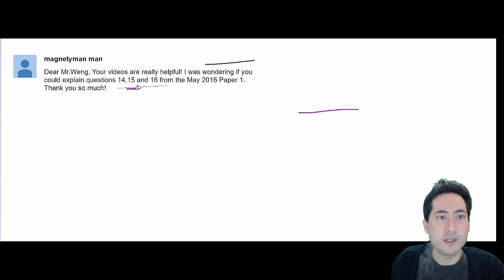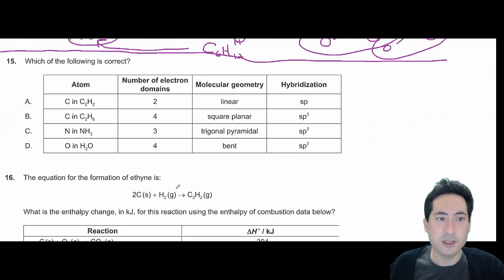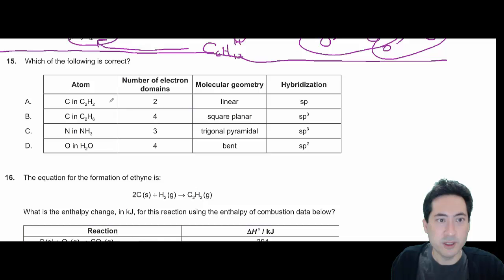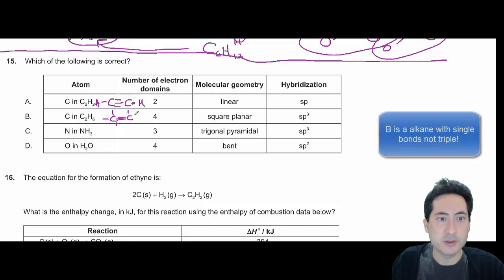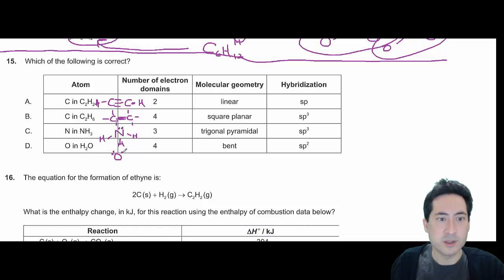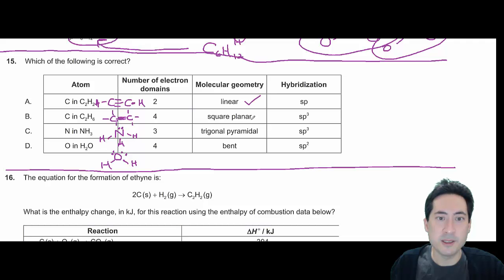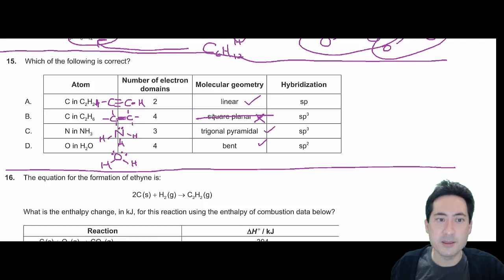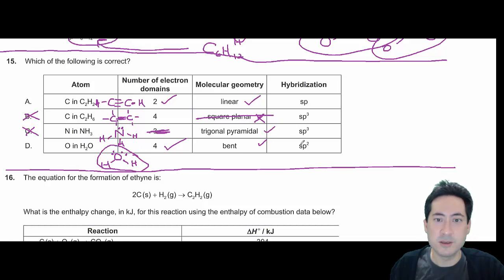Analysing molecules for electron domains, shapes and hybridisation